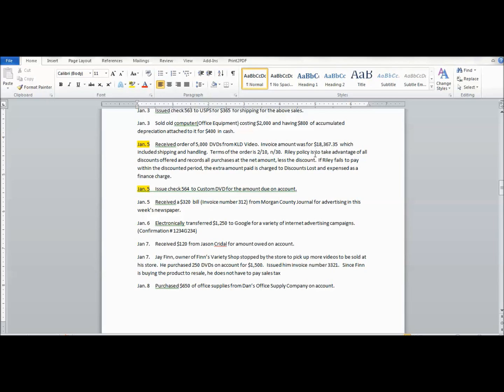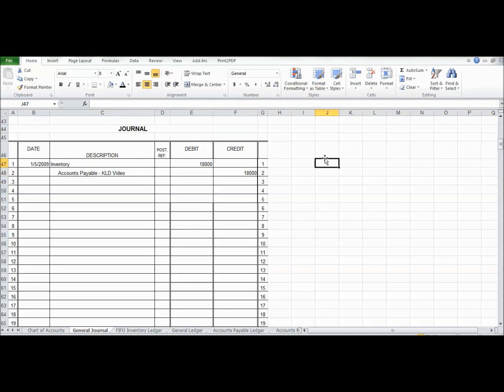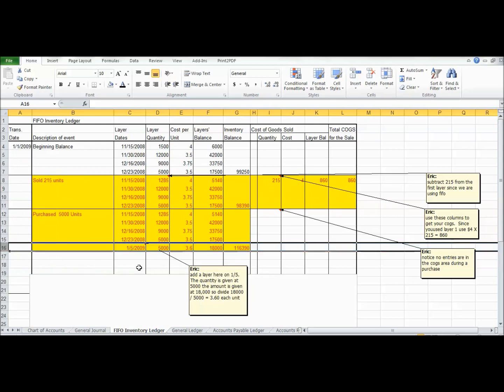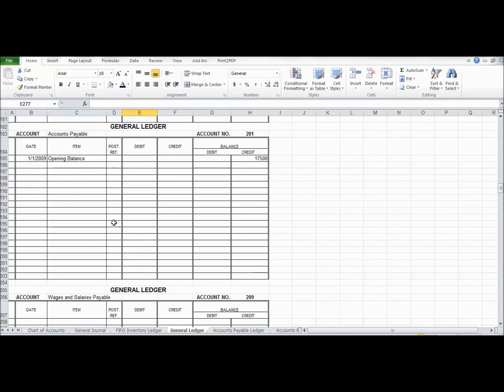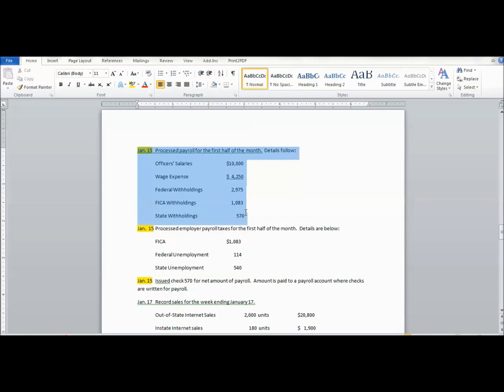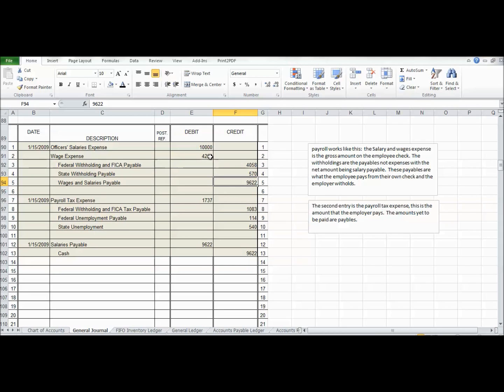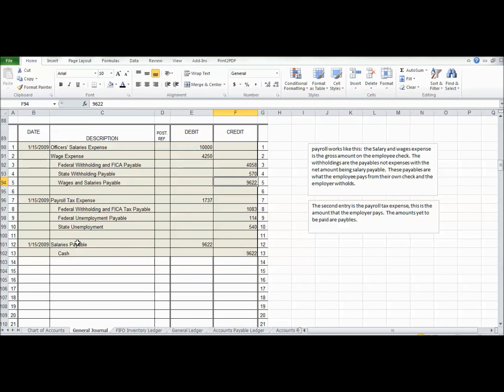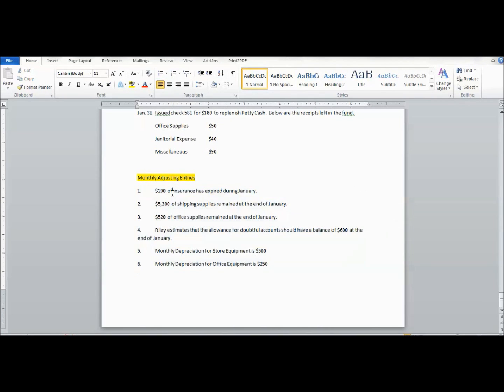Baker ACC2010 Journal Entries part 2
Journal Entries part 2